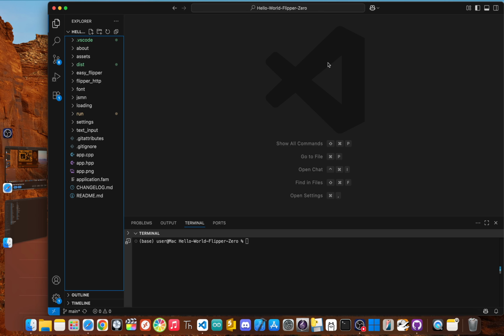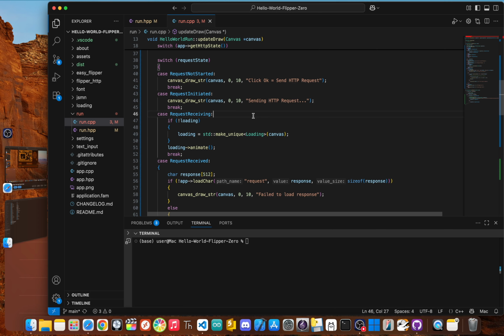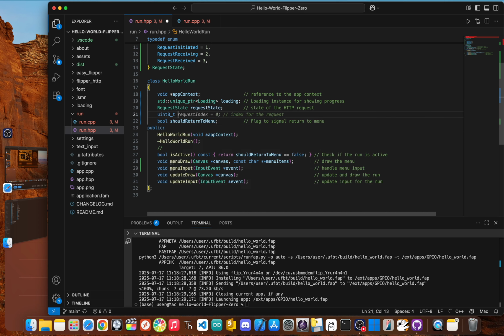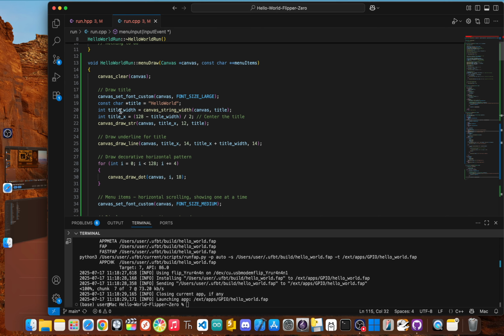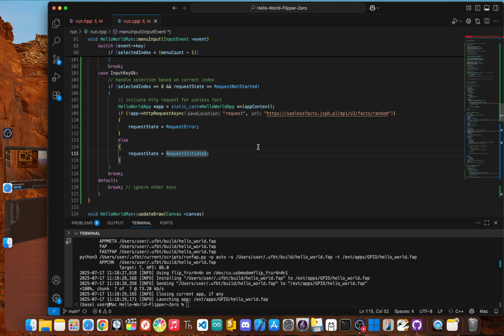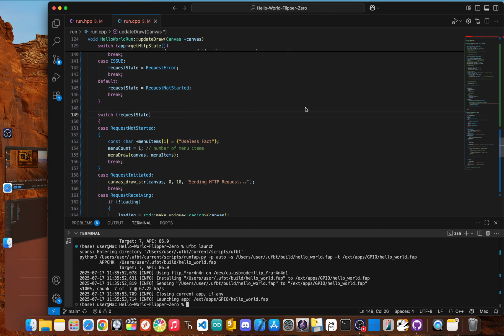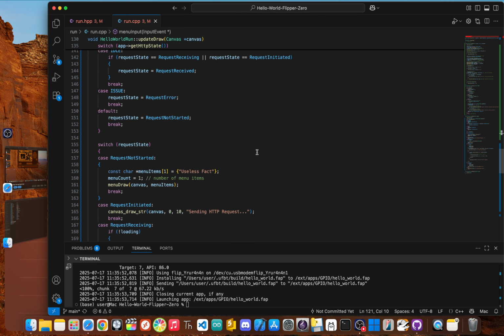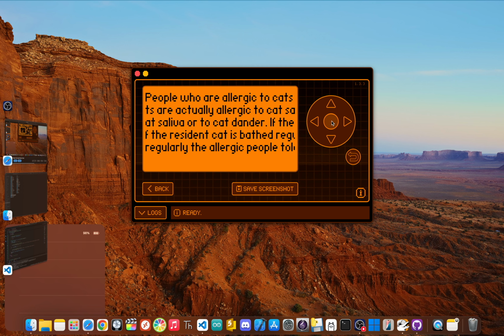Flipper Zero App Building Made Super Simple!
This is Part 3 of the Flipper Zero app development series. This video builds upon the previous tutorial, walking you through more steps of app creation.

Watch as I code and show you how to create an app for the Flipper Zero. We integrated a loading animation, a custom menu, and another API.

Dive into coding as a software developer and see your first app come to life!